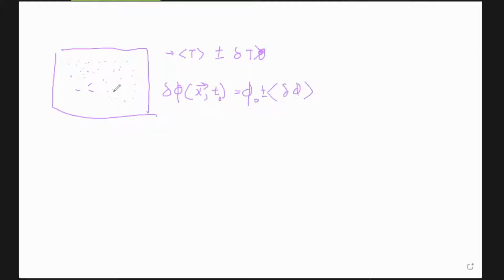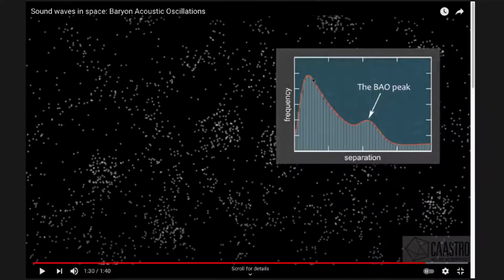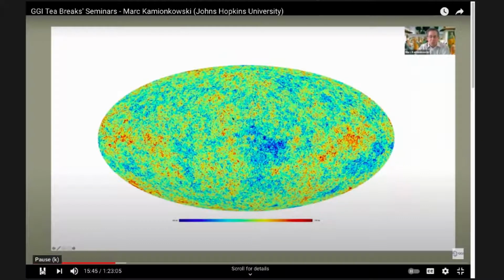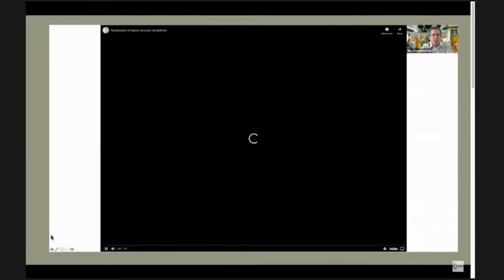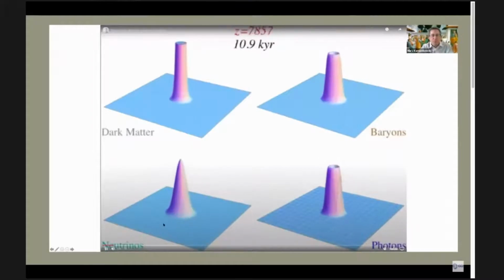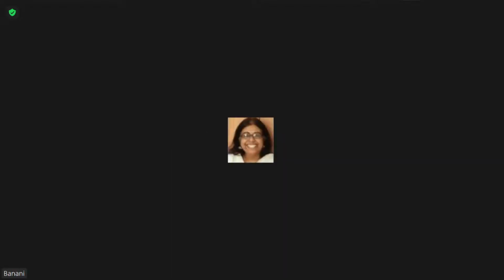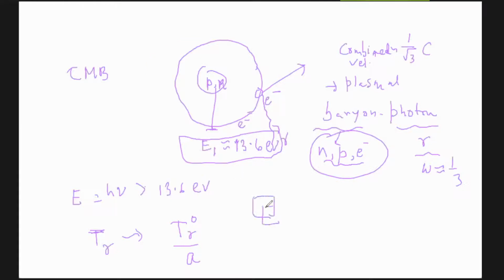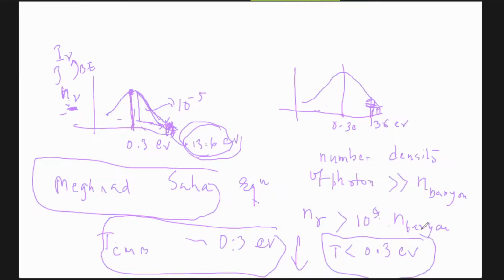Astrophysics - III | Two point correlation | Baryon Acoustic Oscillation